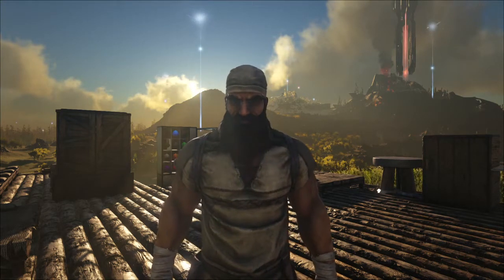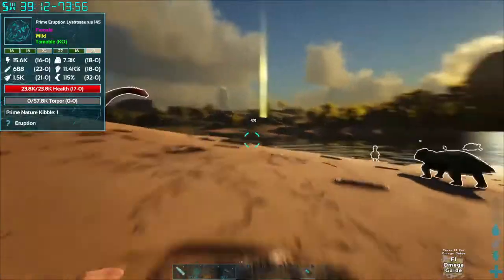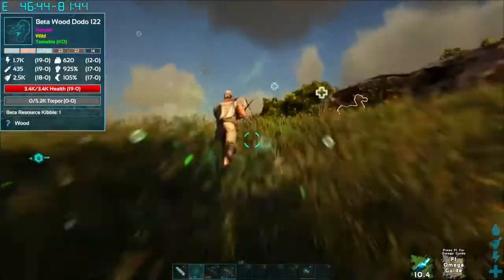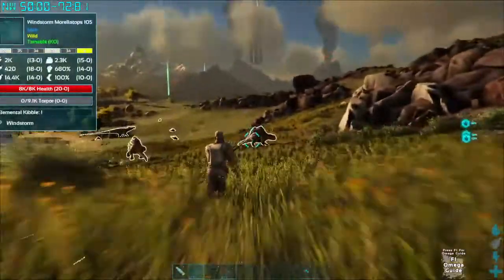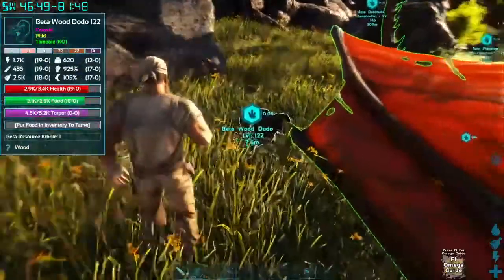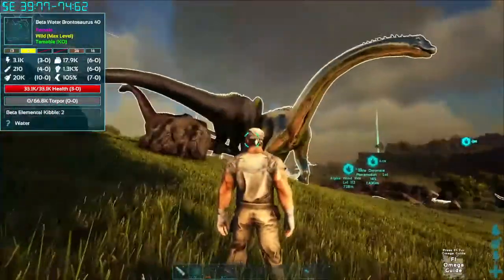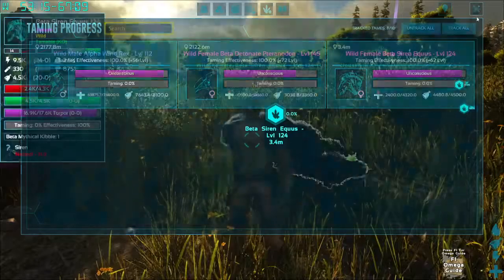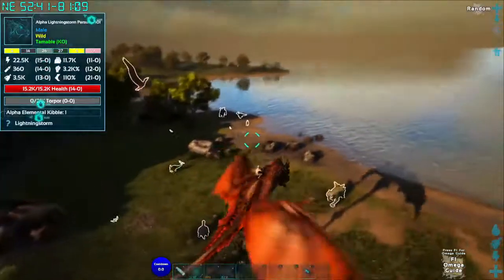Beta STEGO MYTHICAL TAME ARK MODDED SERIES Ep-13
What is ARK GAME ABOUT?
As a man or woman stranded, freezing, and starving on the shores of a mysterious island called ARK, you must hunt, harvest resources, craft items, grow crops, research technologies, and build shelters to withstand the elements. In ARK, you'll use your cunning and resources to kill, tame & breed the leviathan dinosaurs and other primeval creatures roaming the land, and team up with or prey on hundreds of other players to survive, dominate... and escape!

Mod-List
Auto Engrams
Awesome Teleporter
Upgrade Station
Ultra Stacks
Dino Storage.
OMEGA MOD

This mod you can download this for free on STEAM.

Am trying to make this my full-time job, love playing games and making content.